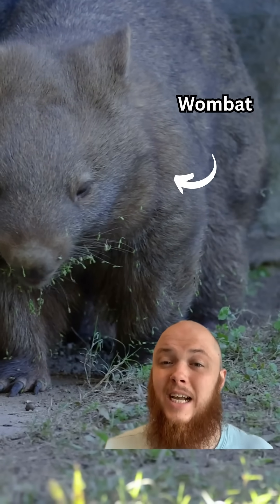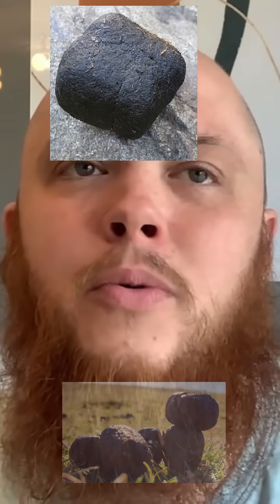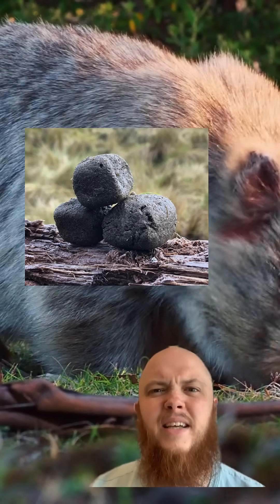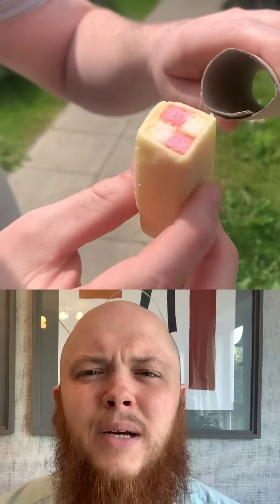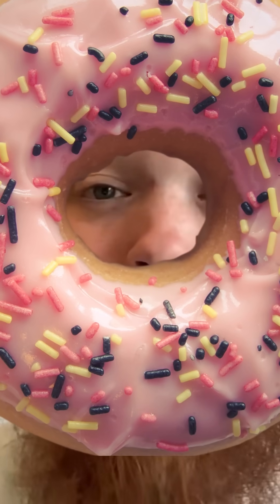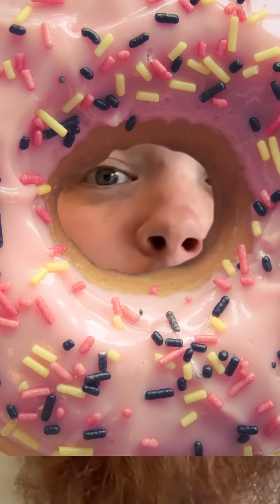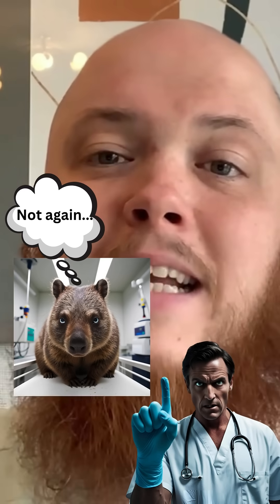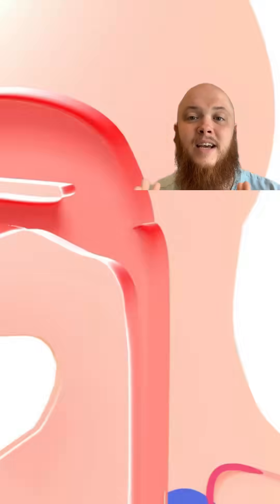Why Do Wombats Poop Cubes?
Let's examine the animal science behind cube-shaped poop and the wombat digestive system! This video explores why wombats are the only animals that produce cube poop. See how their unique biology helps them with wombat territory marking.